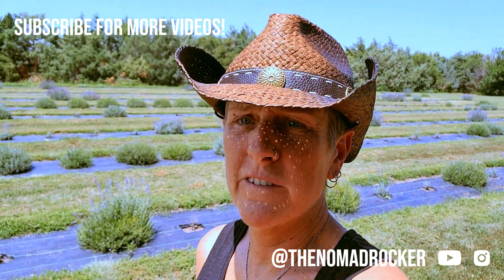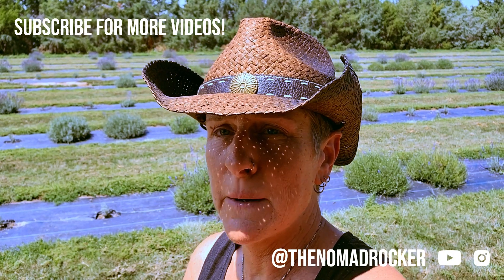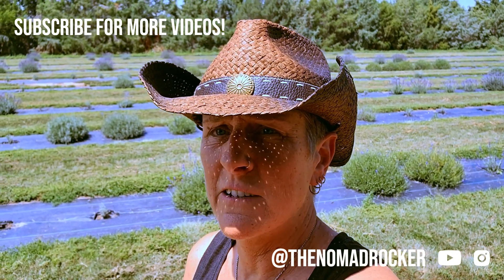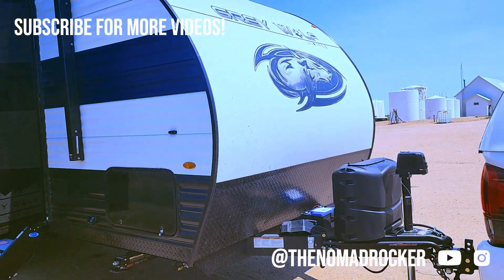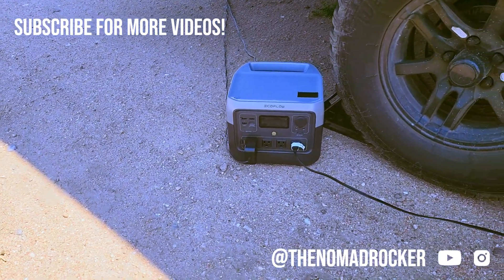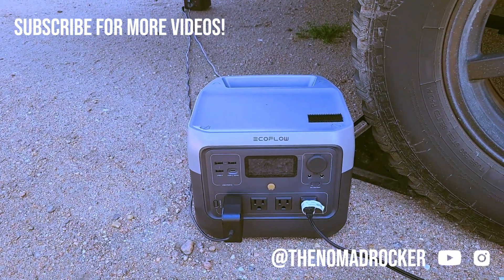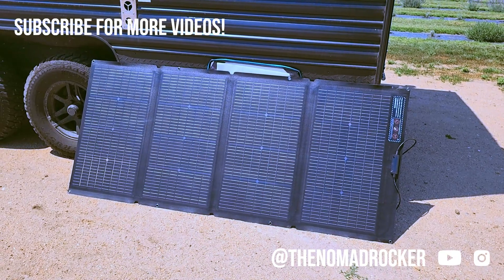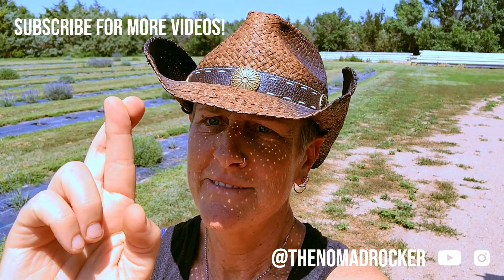Solar & Portable Power Station Setup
I got my solar and portable power station setup rockin' for some off-grid action. Can you say, "Let's boondock!"?

Swapped out my standard stock RV battery that came with the camper for a Battle Born LiFePO4 Deep Cycle Battery 100Ah. Then bought the ECOFLOW RIVER 2 Pro 768Wh LiFePO4 Battery with 220W Solar Panel portable power station setup.

The Battle Born keeps the fridge running at all times and the portable power station charges up my laptop and runs my T-Mobile "home" internet.

Check out Brian's channel for all the info on portable power station setups for your camper and off-grid adventures.

Video location: Our Lavender Co., Big Springs, Nebraska